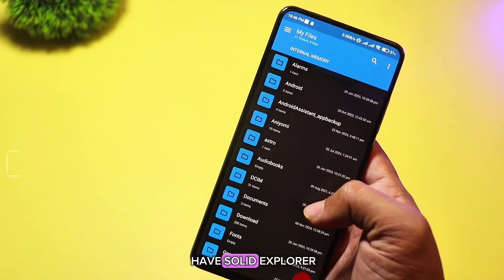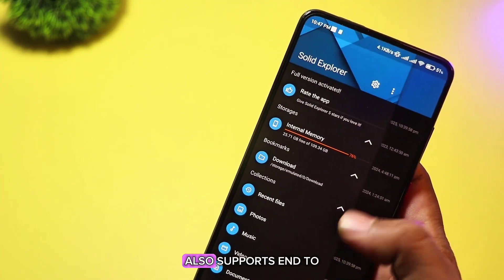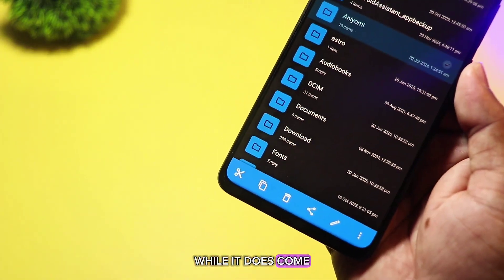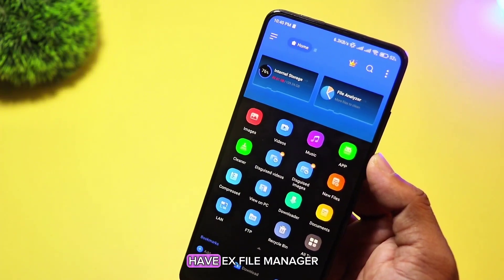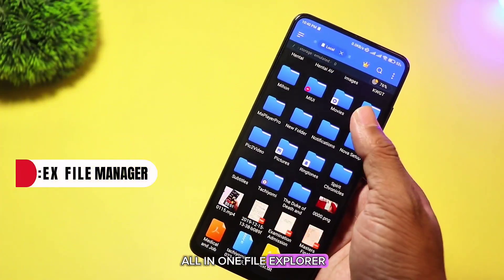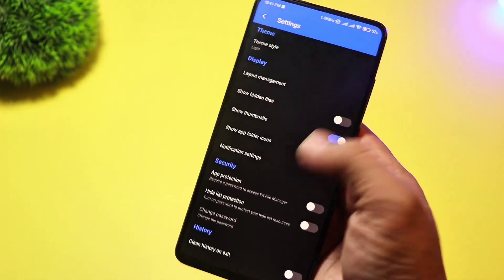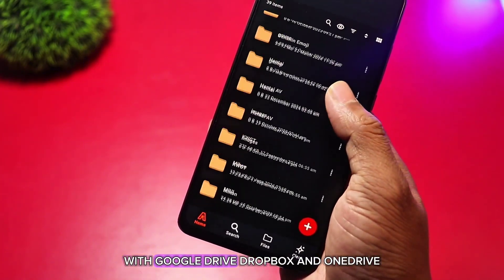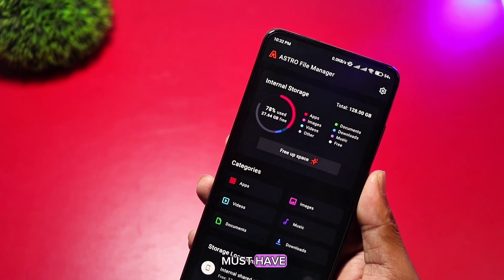🔥 5 Must-Have File Managers for Android – Smooth, Powerful & Feature-Rich!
**📂 5 Best Alternative File Managers That You Can Use in 2025 | Android File Explorer Apps Review 🔥**

Looking for the **best alternative file managers for Android** in 2025? Tired of the default file manager and need something more powerful, user-friendly, and feature-rich? In this video, we’ve handpicked **5 of the best Android file manager apps** that you can download and use right now to enhance your file browsing, storage management, and productivity experience.

From intuitive interfaces to cloud storage support, dual-pane navigation, and advanced file operations — these file explorers bring something unique to the table.

🔧 **Featured File Manager Apps in This Video:**
1. **CX File Explorer**
2. **Solid Explorer**
3. **FX File Explorer**
4. **EX File Manager**
5. **ASTRO File Manager**

Whether you’re looking for a **clean UI**, **root access support**, **cloud integration**, or **local network file sharing**, there’s something here for everyone.

⏱️ **Timestamps:**

00:07 - CX File Explorer
00:42 - Solid Explorer
01:26 - FX File Explorer
01:54 - EX File Manager
02:24 - ASTRO File Manager

🔍 **Why You Should Try These File Managers:**

- ✅ Better UI & design than default file explorers
- ✅ Advanced features like cloud & NAS access
- ✅ Safe and ad-free options available
- ✅ Great for file organizing, moving, compressing, and managing
- ✅ Trusted apps with millions of downloads

💡 **Top Keywords Included:**
*Best Android file managers 2025, alternative file explorer apps, Solid Explorer vs FX File Explorer, best file manager without ads, top Android file manager apps, CX File Explorer review, EX File Manager features, ASTRO File Manager cloud storage*

📥 Download Links After 5k Views

💬 Drop your favorite file manager in the comments below or let me know if you use something even better!